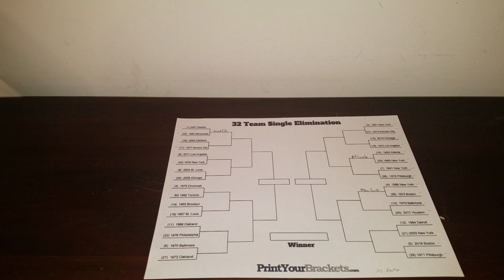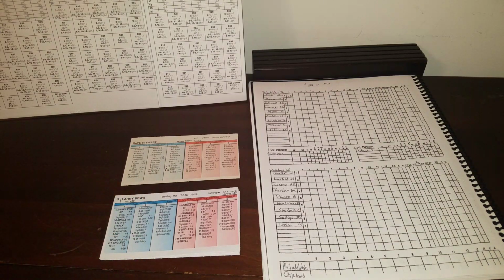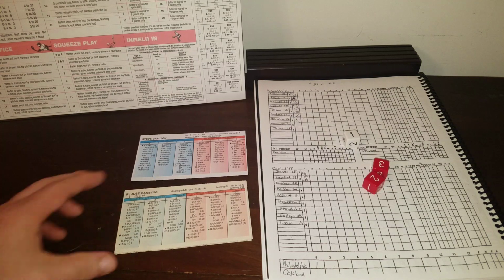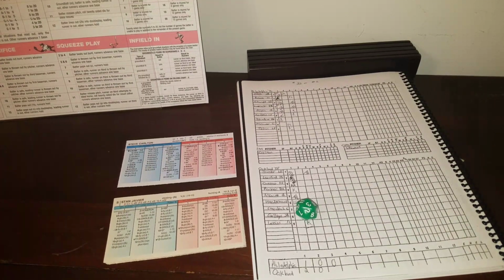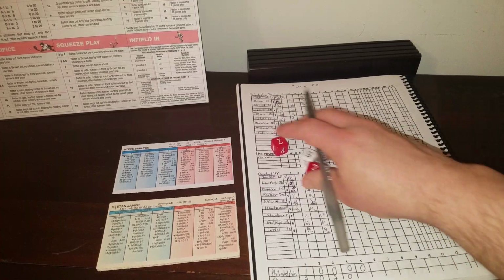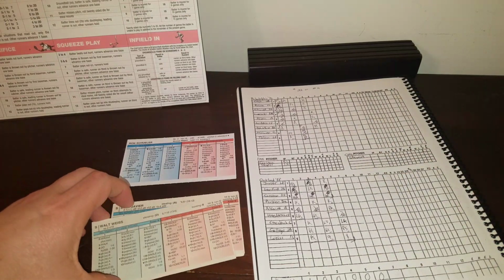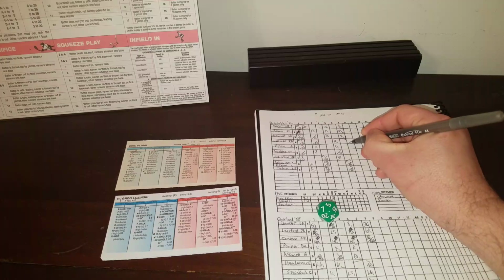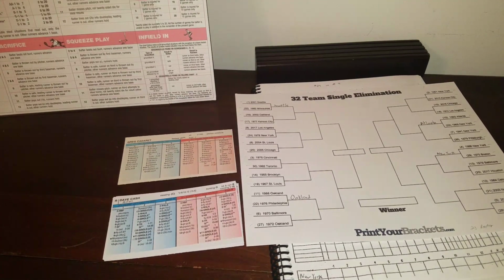May Madness 1976 Phillies vs 1988 Oakland